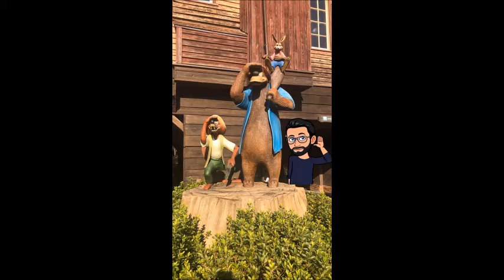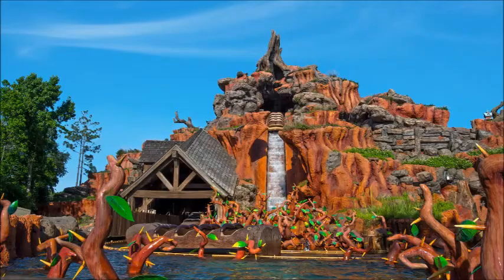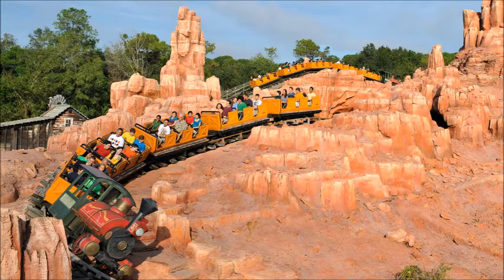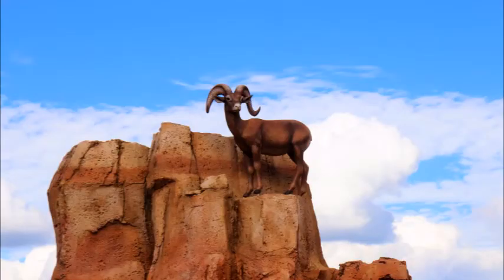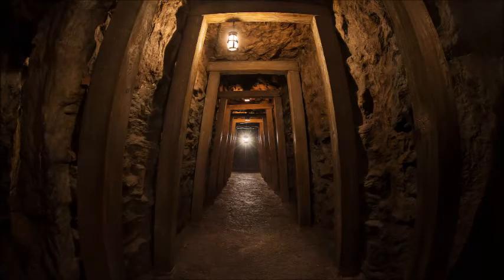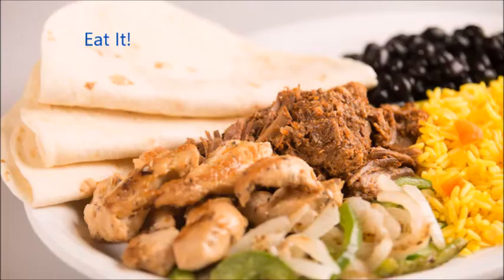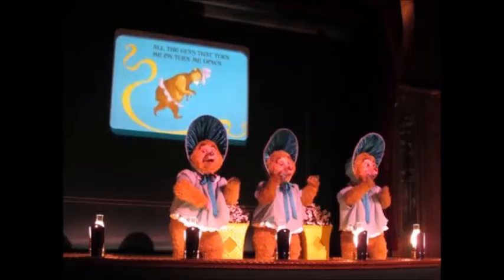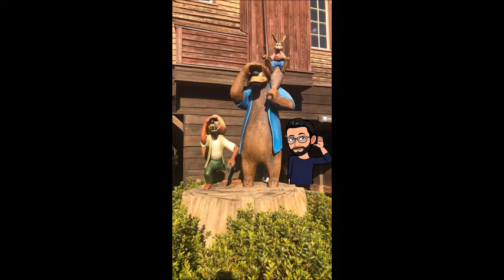The HitchHiking Hosts Show: Frontierland - See It Or Skip It?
In this week's episode, Wes returns to discuss which attractions in Frontierland are must do's and a few you can skip, in his opinion of course!